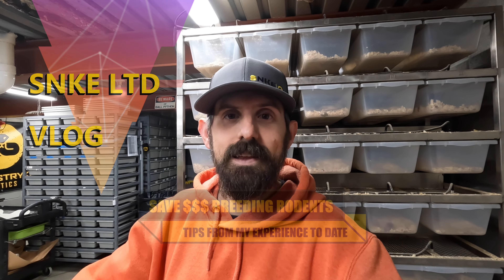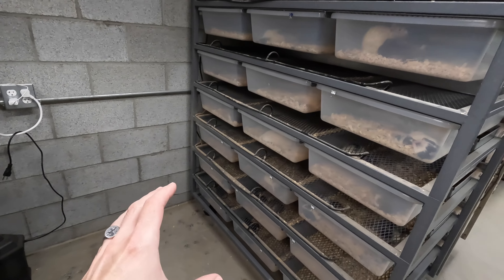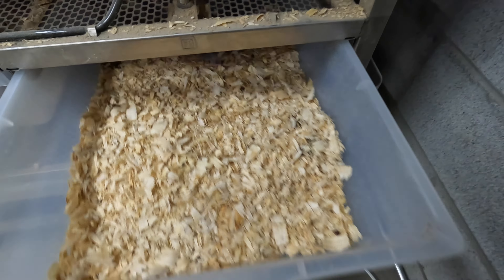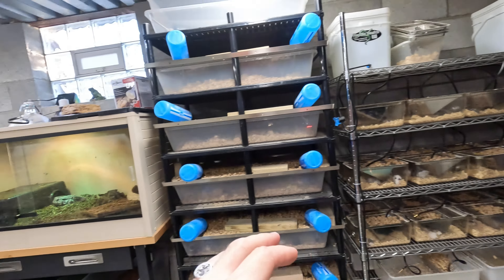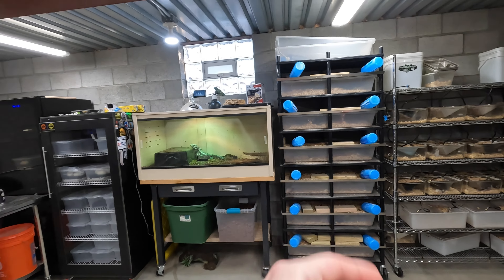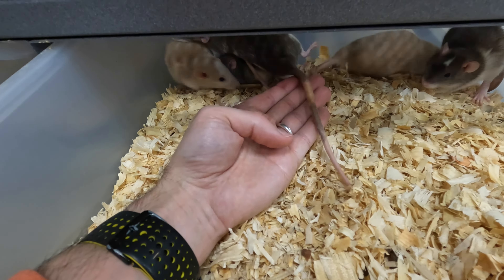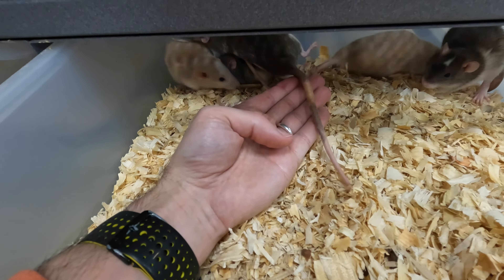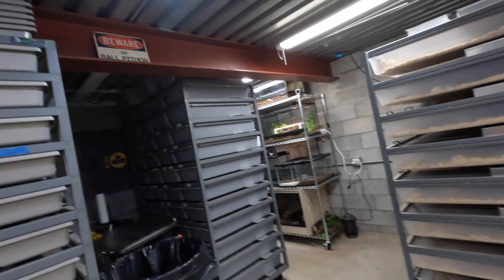EVERYTHING YOU NEED TO KNOW ABOUT BREEDING RODENTS FOR BALL PYTHON FOOD. RATS, MICE, ASF!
I've spent 4-5 years breeding rats and have figured out what has worked best for me. I'm applying similar ideas to breeding mice and african soft-furred rats hoping it's a win-win!